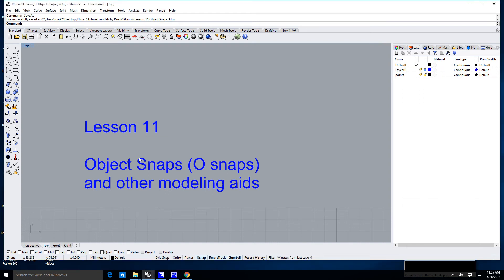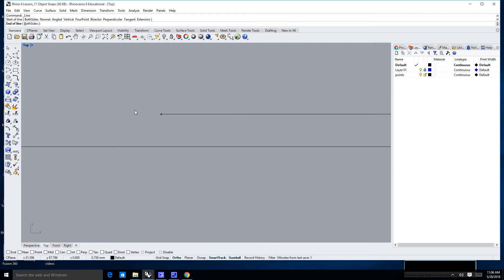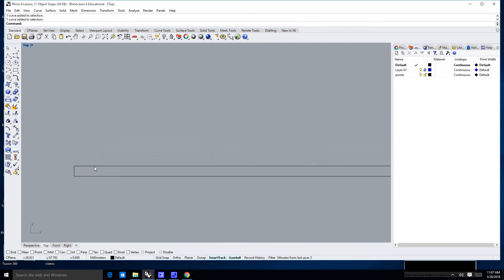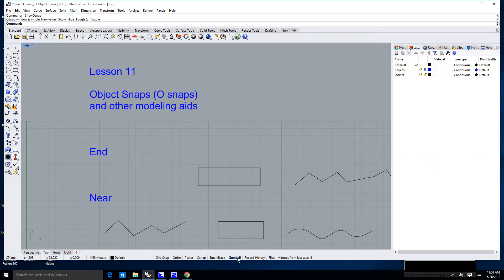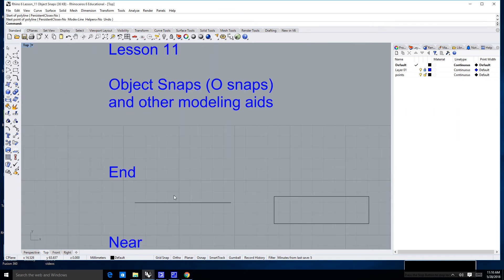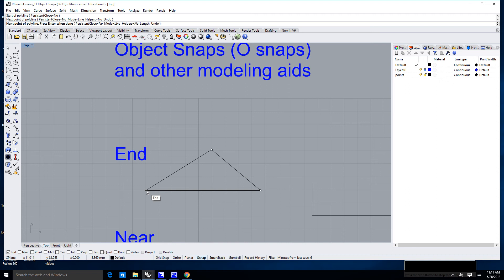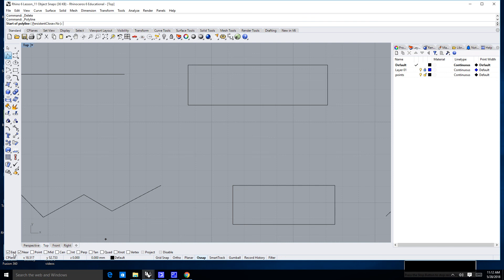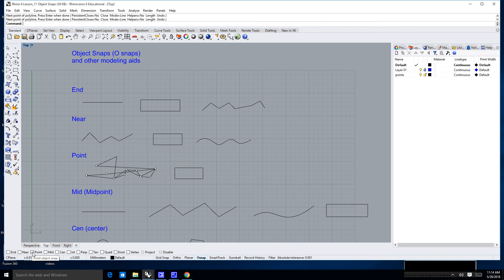Rhino 6 Lesson 10 Object Snaps Osnaps in Rhino 6 Part 1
Rhino 6 Lesson 10  Object Snaps O snaps in Rhino 6 Part 1